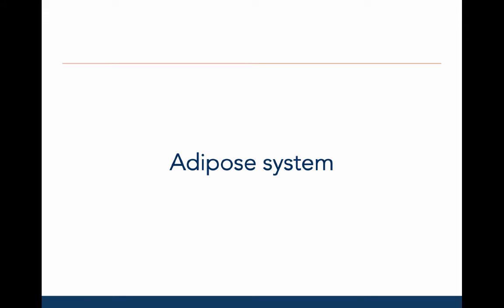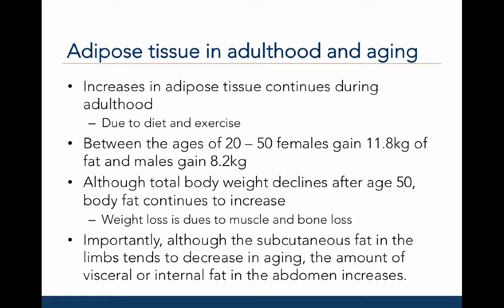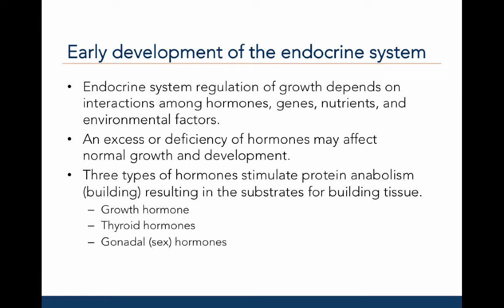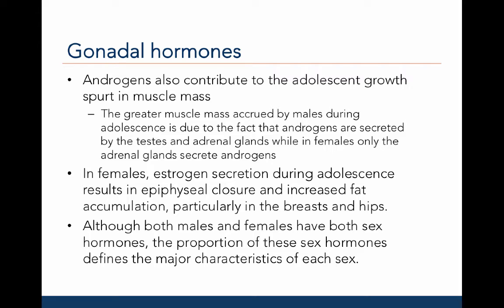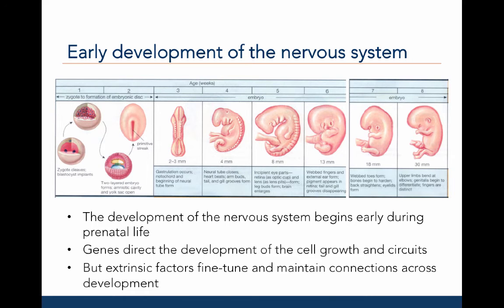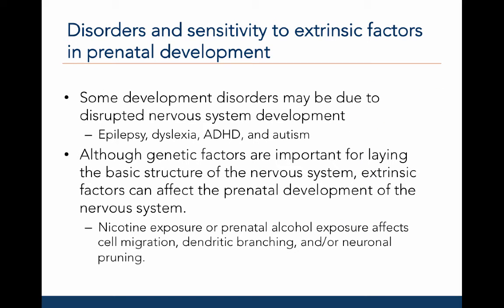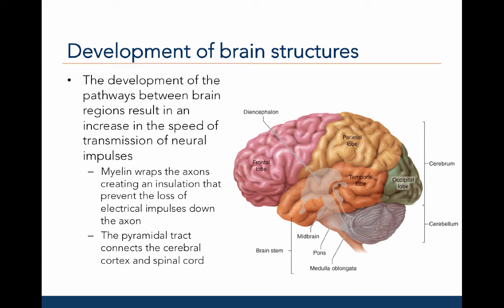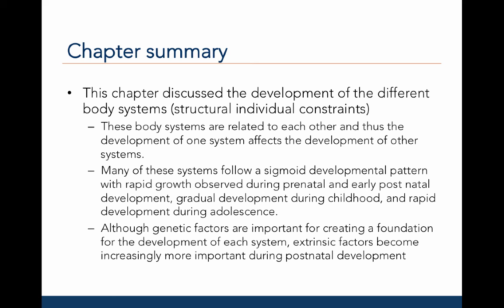KINE2253Lecture9Part2_SP20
Table of Contents:

00:21 - Early development of adipose tissue
01:42 - Sex differences in adipose tissue
02:20 - Adipose tissue in adulthood and aging
03:07 - Adipose tissue in adulthood and aging
03:58 - Endocrine system
04:16 - Endocrine system
05:11 - Growth hormone (GH)
05:34 - Thyroid hormones
06:28 - Gonadal hormones
06:59 - Gonadal hormones
08:07 - Developmental changes in the endocrine system
09:18 - Early development of the nervous system
10:09 - Early development of the nervous system
11:29 - Disorders and sensitivity to extrinsic factors in prenatal development
13:47 - Development of brain structures